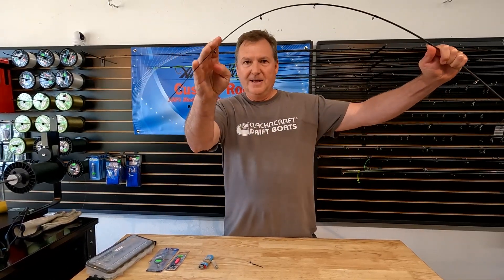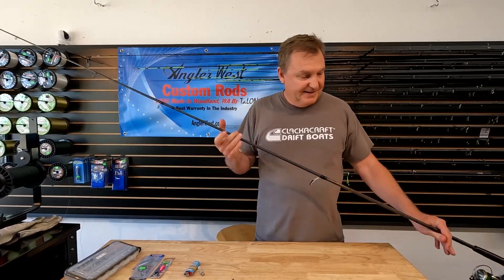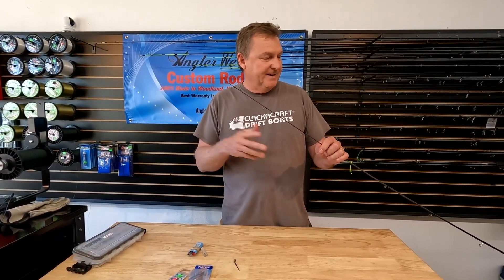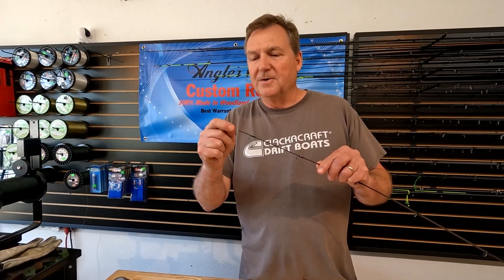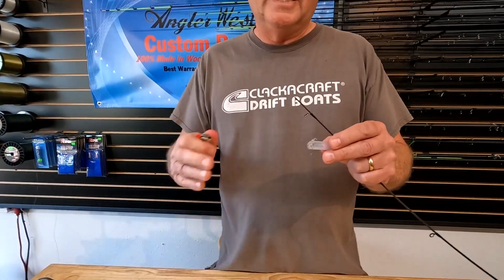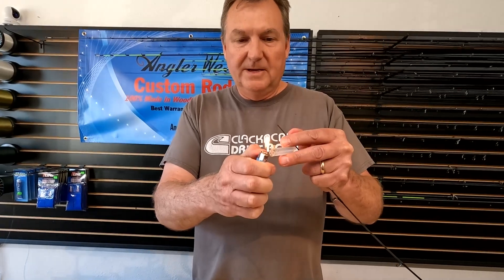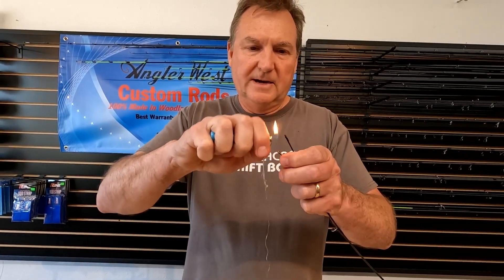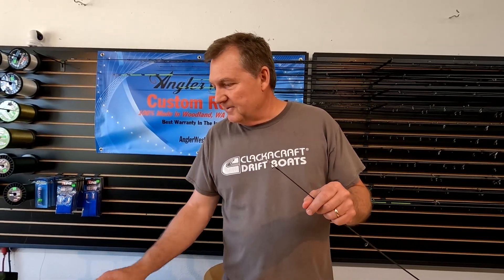Glue A Tip On A Broken Rod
I broke a rod while putting it up after fishing. Not my finest moment but here is how to bring the rod back to life.  Sometimes this works well and other times it doesn't but it's worth a shot.  We offer rod repair. Bring your rods to Woodland!
141 Davidson Ave.  Woodland, Wa
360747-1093